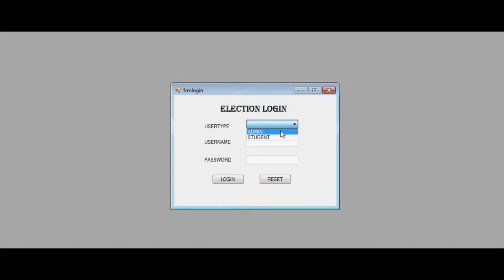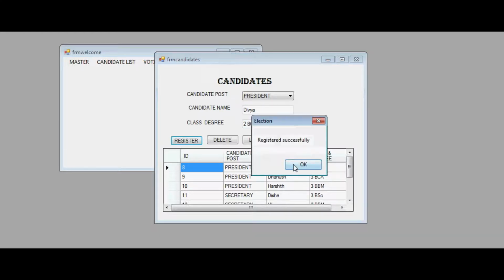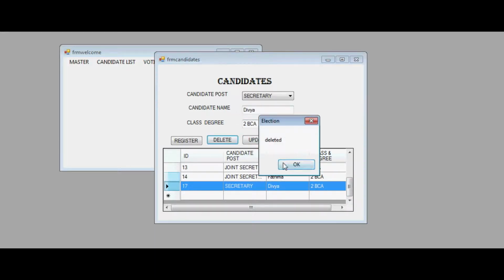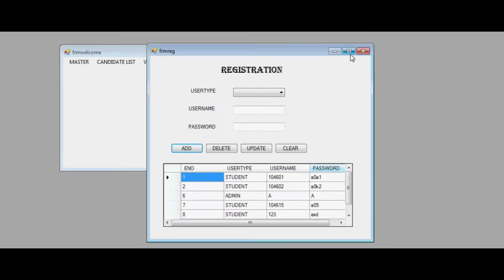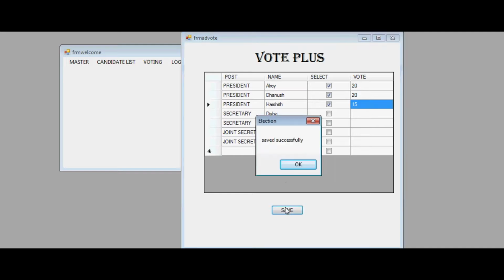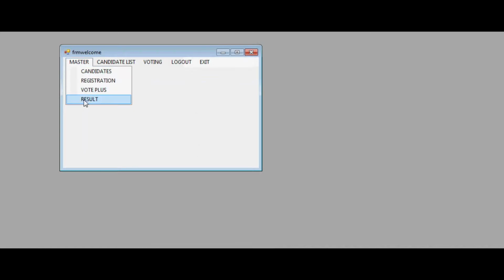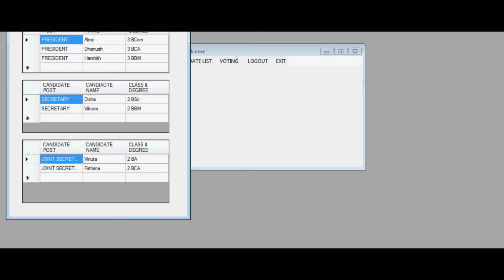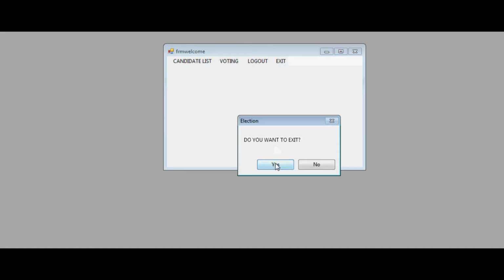Election Software Application using VB.NET - SQL SERVER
This Election Software Application developed using VB.NET and SQL Server. This is mini project to manage election.

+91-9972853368